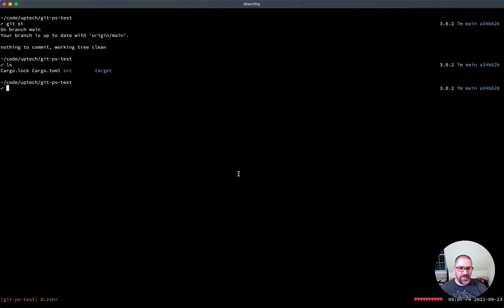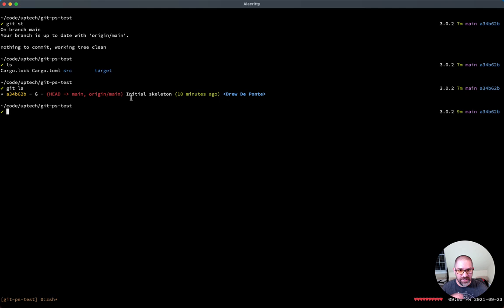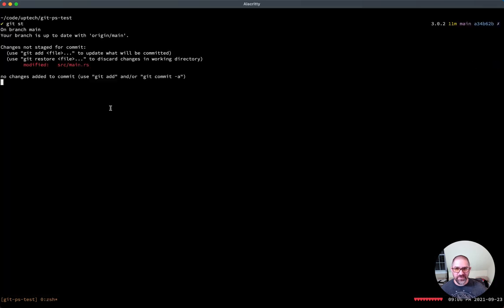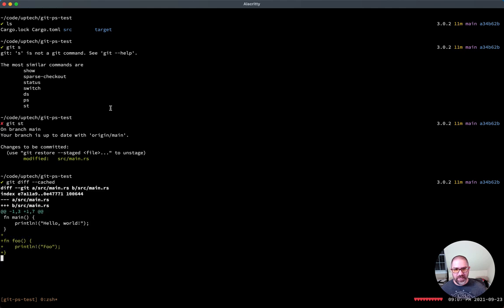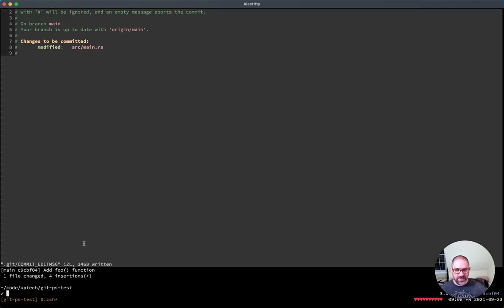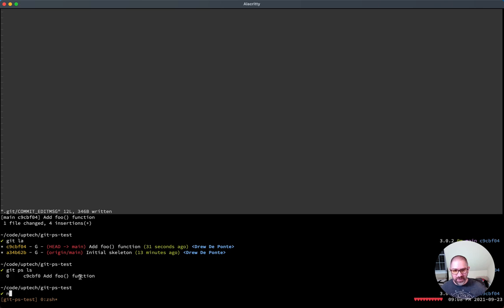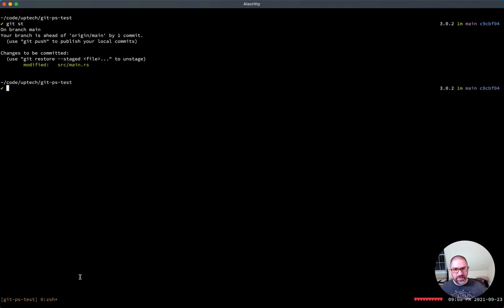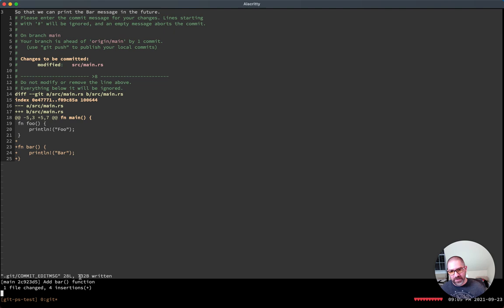Git Patch Stack - Add a Patch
In this HotTip we cover how to add Patches to your Patch Stack using Git Patch Stack